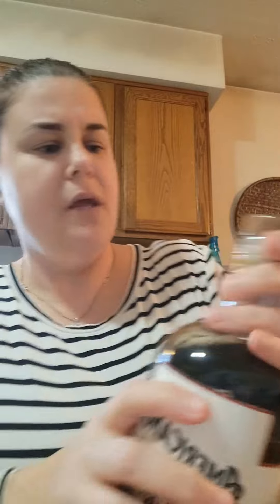Get your Americano Coffee Vodka at CWSPIRITS.COM. Use code STACEY5 to save money!